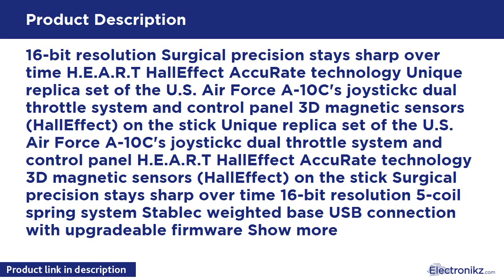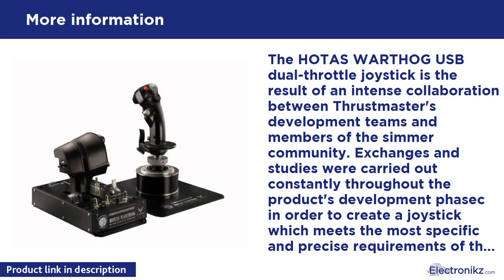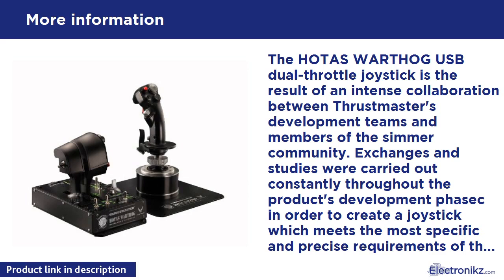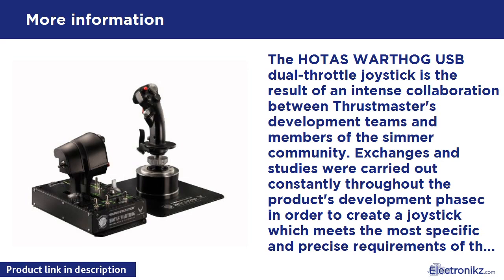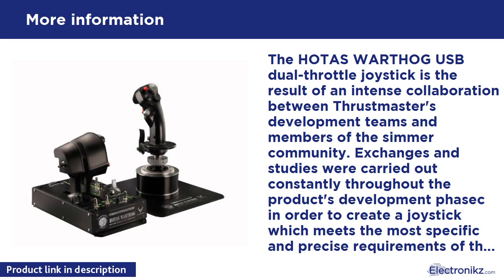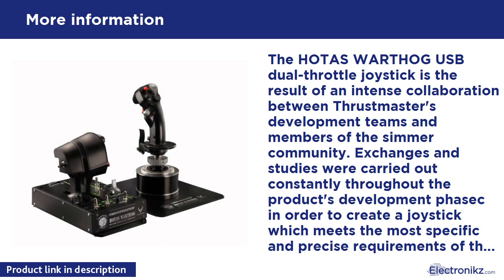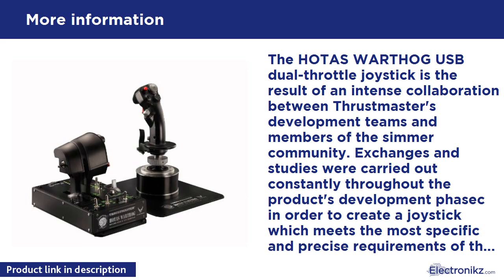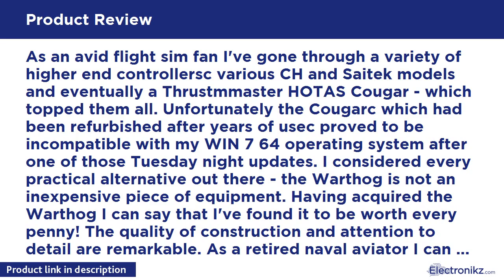Tech Product Review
16-bit resolution Surgical precision stays sharp over time H.E.A.R.T HallEffect AccuRate technology Unique replica set of the U.S. Air Force A-10C's joystickc dual throttle system and control panel 3D magnetic sensors (HallEffect) on the stick Unique replica set of the U.S. Air Force A-10C's joystickc dual throttle system and control panel H.E.A.R.T HallEffect AccuRate technology 3D magnetic sensors (HallEffect) on the stick Surgical precision stays sharp over time 16-bit resolution 5-coil sprin

Thrustmaster Hotas Warthog Joystick Quick View